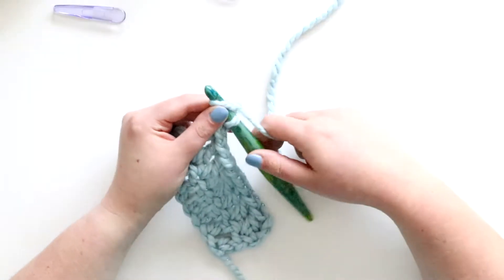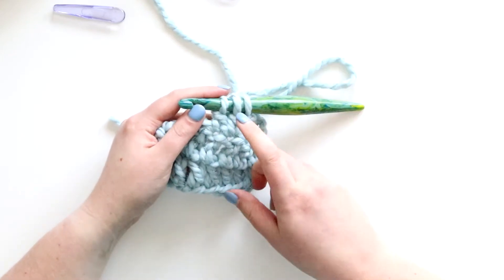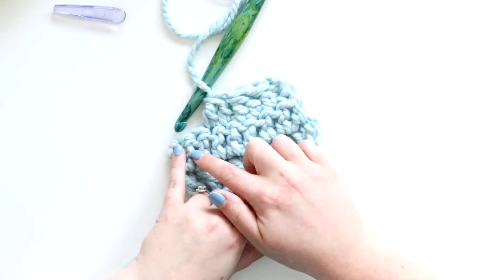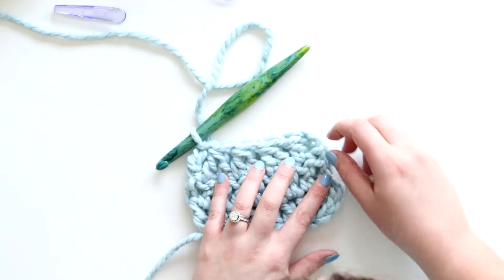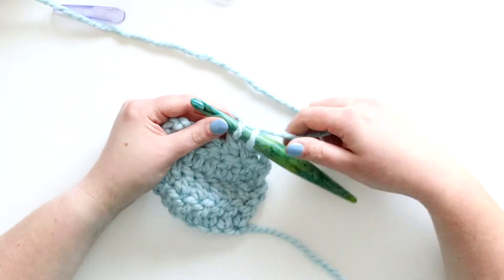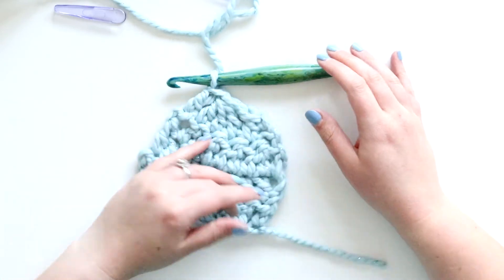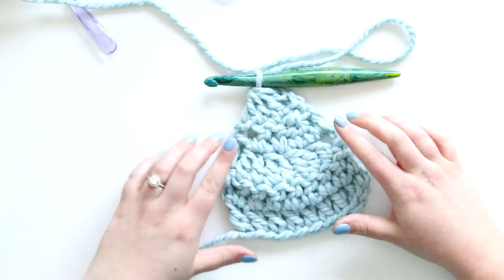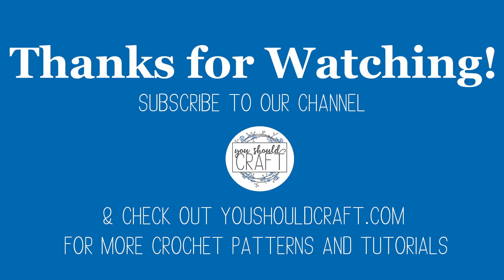How to dc2tog & dc3tog [double crochet together]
Learn how to double crochet together (dc2tog, dc3tog) with this video tutorial. Once you've mastered how to decrease (double crochet multiple stitches together), you'll be able to use your skills to create ripples and shapes for garments, amigurumi, blankets, and more.

This tutorial utilizes US crochet terminology.

DC2TOG / DC3TOG MATERIALS:
- Any yarn
- Matching crochet hook